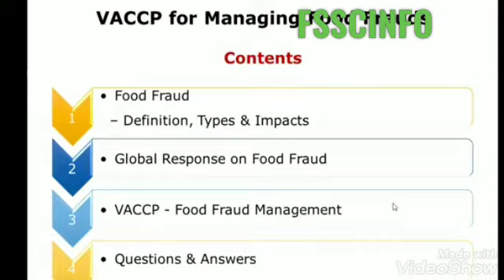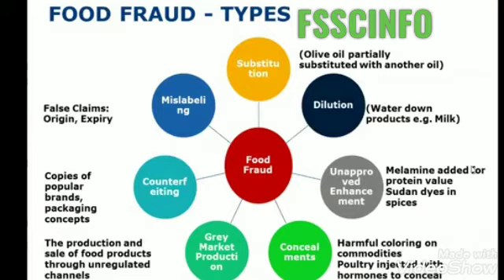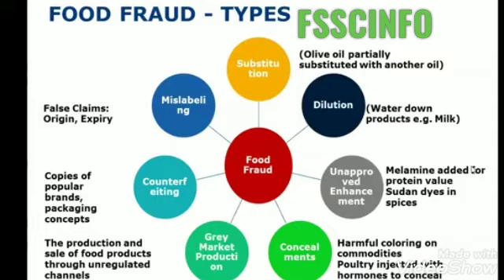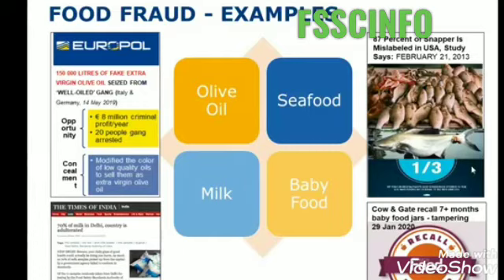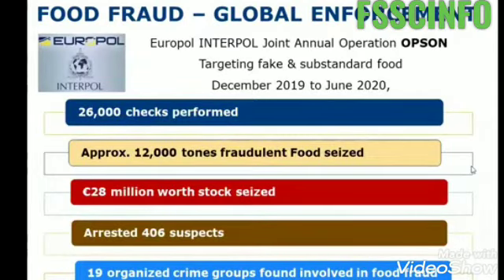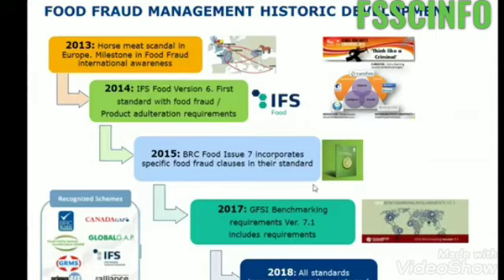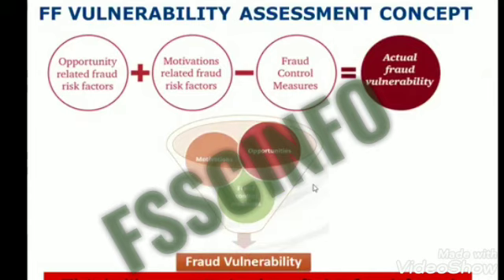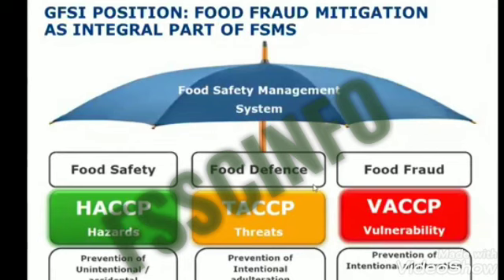VACCP Training || HACCP,VACCP,TACCP || Foodsaftey Training || FSSCINFO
if you are a Food Technologist, we have the best learning platform for you. Please go and check ...

You will find videos on different topics of quality and food safety.

We do live training sessions on regular bases. We provide all participants a course material, involve them in pre and post training test all free of cost and deliver certificates: More than 15 sessions have been conducted.

Find 5 mins Videos on:
1. What is ISO?
2. What is HACCP?
3. 12 steps of HACCP
4. What is food security?
5. Difference between QA, QC and QM.
6. Difference between document and record
7. Difference between verification, validation and monitoring
8. Difference beteeen PRP, OPRP and CCP
9. Food defence
10. 14 main changes in ISO 22000:2018 standard
11. What is PDCA?
12. Major product recalls in year 2019
13. What are food safety hazards?
14. What is GFSI?
15. Interview with food experts
16. What are E-Numbers?
17. Top 10 books on Food Science and Technology
18. Top 12 best universities of Food Science and Technology
19. Food Safety Quiz
20. Difference between identification, traceability, withdrawal and recall